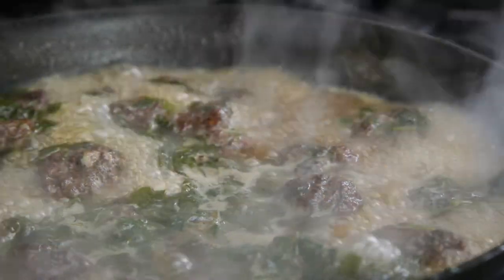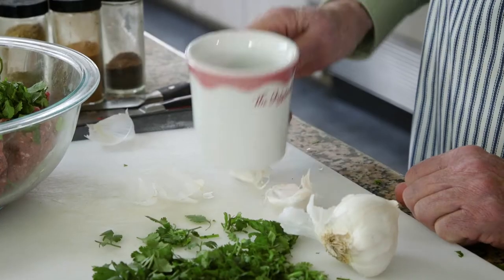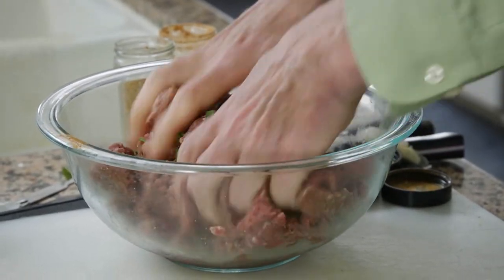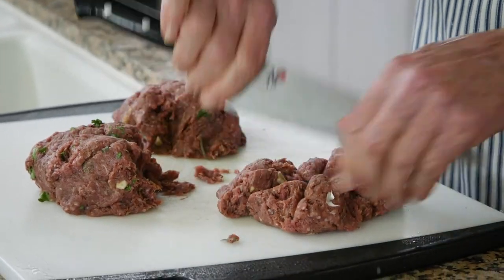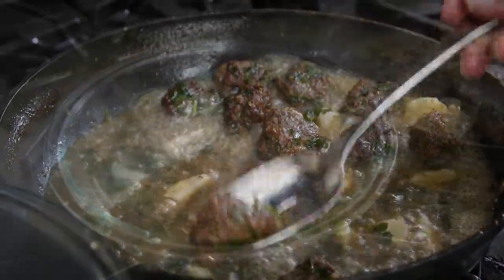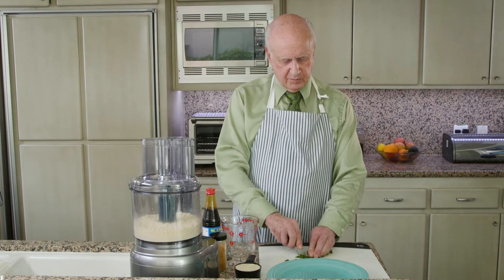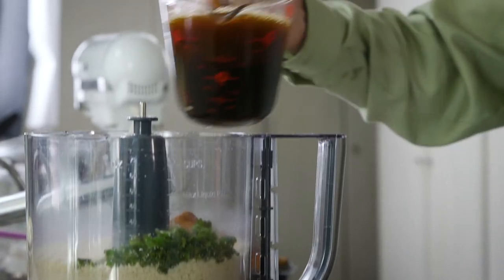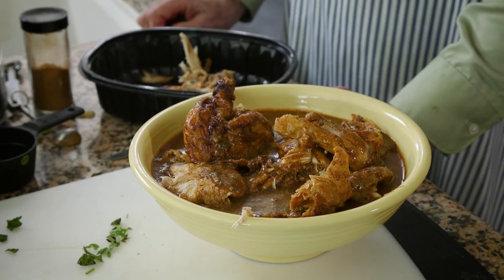Scents and Flavors Dishes of Garlic and Pomegranate Juice V2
Scents and Flavors: A Syrian Cookbook publishes May 2, 2017.

RECIPES:
Meatballs with Whole Garlic Cloves
Ṭabīkh al-Thūm (“the Dish of Garlic”)

Serves 4

2 pounds ground meat
2 cloves garlic, minced
1 tablespoon ground coriander
1 teaspoon cinnamon
¼ teaspoon clove
¼ teaspoon pepper
2 teaspoons salt
1 cup minced cilantro
oil
1 head garlic
water or broth

Knead the meat with the minced garlic, coriander, cinnamon, clove, salt and 4 tablespoons of the cilantro in order to distribute the flavorings as evenly as possible. Form into about 24 walnut-sized meatballs. Put ¼ inch of oil in a large frying pan and fry the meatballs over high heat in several batches until well browned on all sides.
Meanwhile, separate the head of garlic into cloves and remove their peels. (A way to make this easier is to split the peel by hitting a clove with a mortar, a knife handle or the edge of a plate. Note that this will tend to make the resulting dish more garlicky.) You can discard very skinny cloves, which are more trouble to peel than they’re worth.
Remove the meatballs to a mixing bowl as they are cooked. When they are all done, pour off most of the cooking oil, return the meatballs to the pan and add the garlic cloves along with the rest of the cilantro and enough water or broth to come halfway up the meatballs. Bring to the boil and continue to boil until the liquid has entirely evaporated and the meatballs just start to sizzle in the oil, about 30 minutes. The pan juices should have thickened but not dried up.
To speed the process, you can remove the meatballs and garlic after 15 minutes and boil the remaining liquid down rapidly, then return them to the pan and stir around in the oil and thickened pan juices to flavor them.

Chicken in Almond-Pomegranate Sauce
Ṭabīkh Ḥabb Rummān (“the Dish of Pomegranate Juice”)

Pomegranate is a seasonal fruit (and it does not keep as well as its leathery skin might lead you to expect), so in medieval recipes the juice is usually reconstituted from dried pomegranate seeds. Today we have a much more convenient year-round option, pomegranate molasses, known as dibs rumman in Arabic, rob-e anar in Farsi, nar pekmezi in Turkish, and narsharab in Armenian. It is readily available in Middle Eastern markets.
Note: Middle Eastern pomegranates are tart, rather than mostly sweet like the variety of pomegranate usual in the West. If you use fresh pomegranate juice (2 cups), reduce the amount of sugar accordingly. In any case, do not use grenadine syrup, which is much too sweet.

Serves 4-5

2 cups almonds
1 cup water
1 cup pomegranate molasses
½ cup sugar
½ teaspoon cinnamon
1 chicken, 3 ½-4 pounds, raw or cooked, cut into serving pieces
1 cup chopped mint

Process the almonds until they start to clump up, 4-5 minutes. Add the cup of water and process to a puree. Scrape into a saucepan, add the pomegranate molasses, sugar and cinnamon and bring to the boil, stirring constantly.
Add chicken and cook, if raw, or heat up, if already cooked. At serving time, garnish with mint.